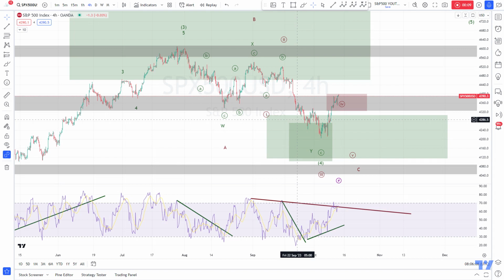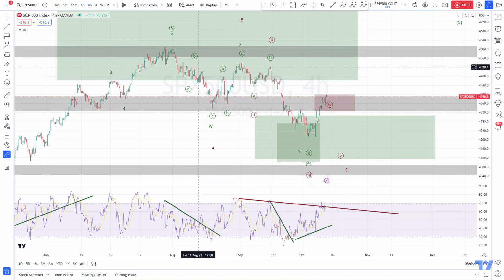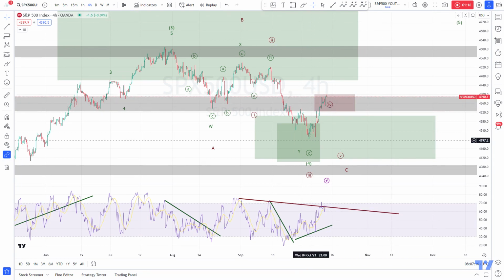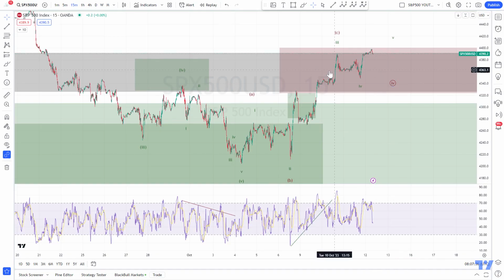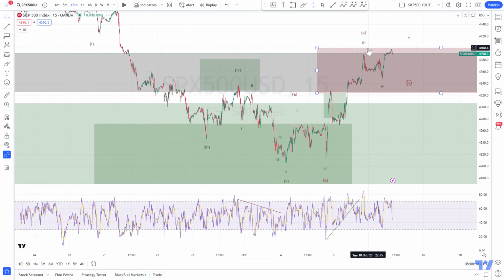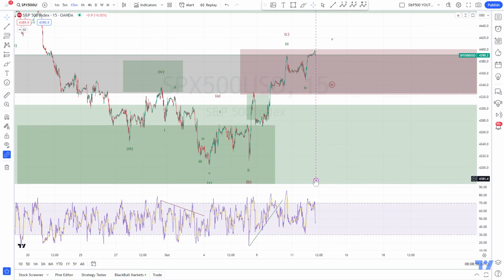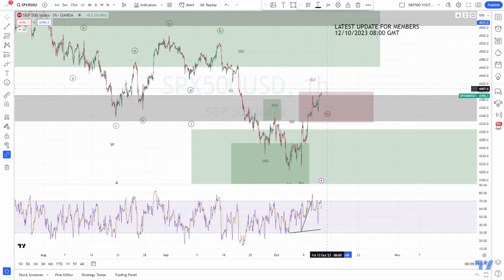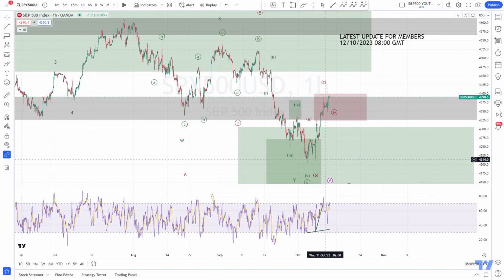S&P500 Elliott Wave Analysis for Thursday 12/10/2023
*** Forecast ***
In the higher timeframe, it looks like we have completed a WXY correction. If the low holds, the wave (4) correction can be finished. If the upward move fails, there is still a chance that we get the wave (4) as an ABC.

*** Educational resources ***
Get unlimited access to my S&P 500 charts. View and copy my charts in TradingView

This video dives deep into Elliott Wave analysis for the S&P 500, a crucial US stock exchange index. Our expert analysis offers valuable insights into wave counts, technical patterns, and market movements. We identify potential reversal points and provide accurate price predictions. This in-depth S&P 500 analysis will guide you on your path to successful trading and investing.